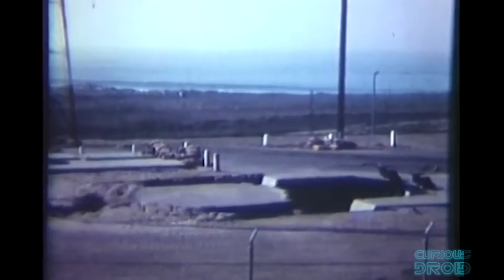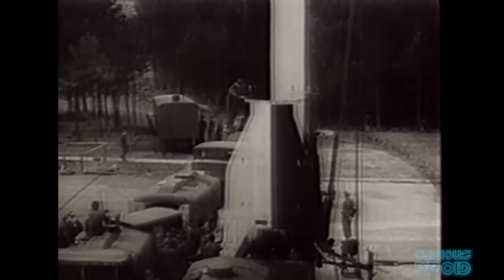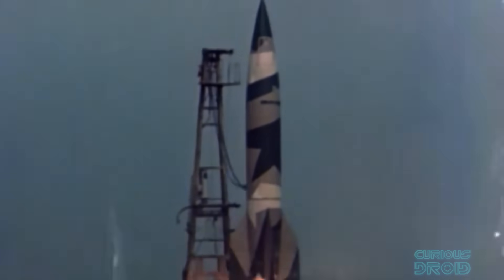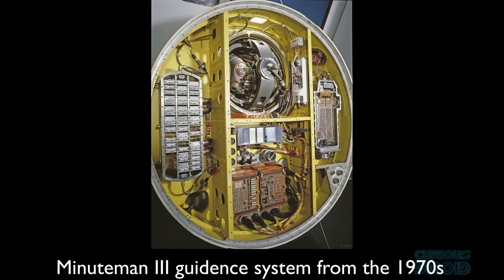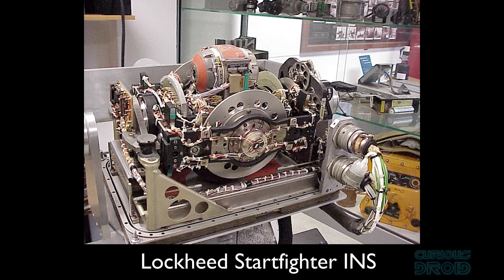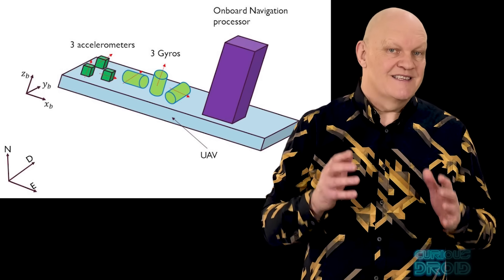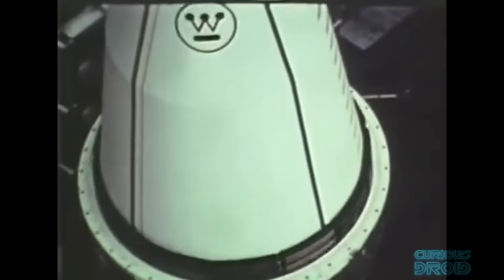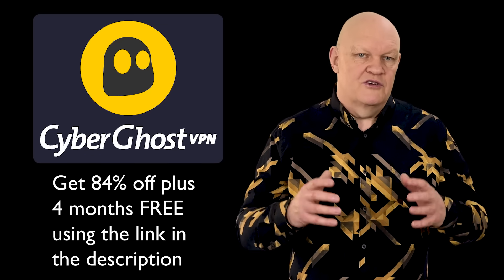How Does a Nuclear Missile Find its Target?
Ballistic rockets have come along way from the German V2 of WW2 to the Trident II D5 and RS-28 Sarmat ICMB's of today, to become the most feared weapons in the world. But if we put aside what their ultimate purpose is, how do they get half way around the world with terminal accuracies of less than 100 metres without any help form GPS. In this video we will look and the history and how they came from a primitive guidance to be some of the highest engineered pieces of equipment in the world.

Eριχθόνιος JL
Adriaan von Grobbe
Alex K
Alipasha Sadri
Andrew Gaess
Andrew Smith
Bengt Stromberg
Brian Kelly
Carl Soderstrom
Charles Thacker
Chris Senn
Dan
Daniel Armer
erik ahrsjo
Florian Müller
George Bishop II
Glenn Dickinson
Jesse Postier
John Michaelson
L D
László Antal
Lorne Diebel
Patrick M Brennan
Paul Freed
Paul Shutler
Peter Engrav
Rhythm Chameleon
Robert Sanges
Ryan Emmenegger
stefan hufenbach
Steve Ehrmann
Steve J - LakeCountySpacePort
tesaft
warwick